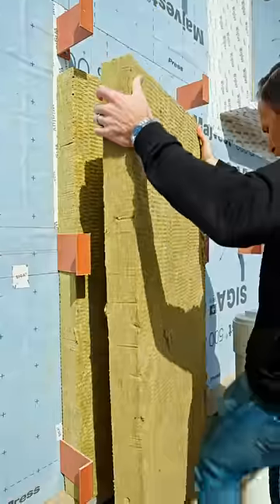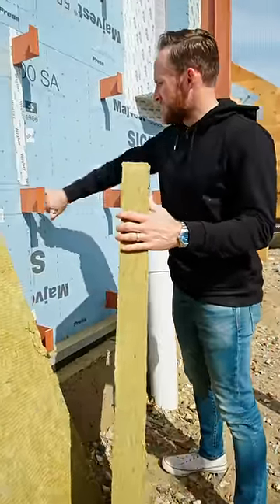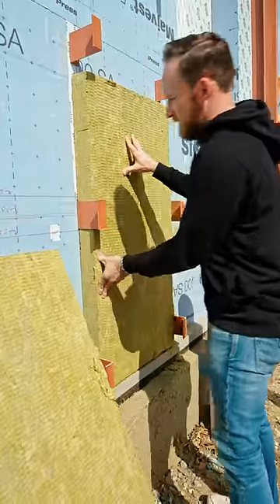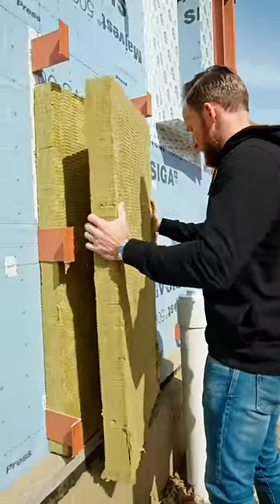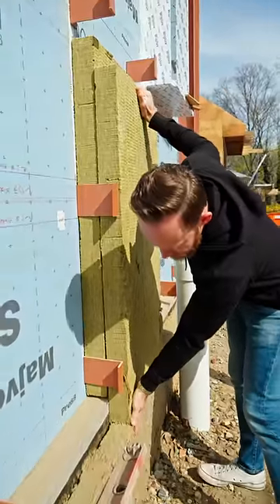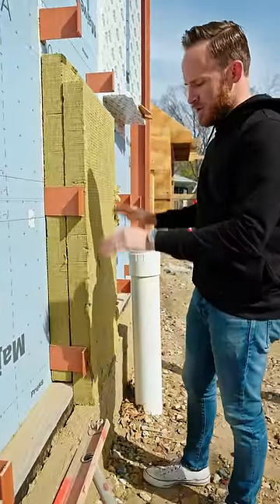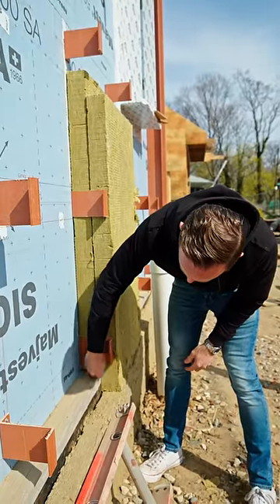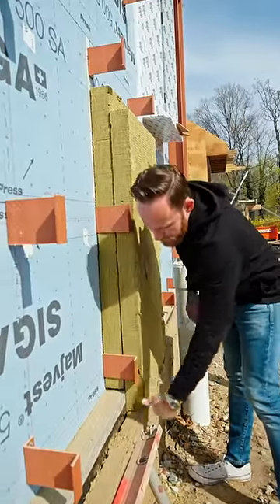Z girt and Six inches of exterior insulation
We’re installing our exterior insulation and walk through the details of our z-girt system. Answering many of the questions you guys had and explaining why we opted to do this.